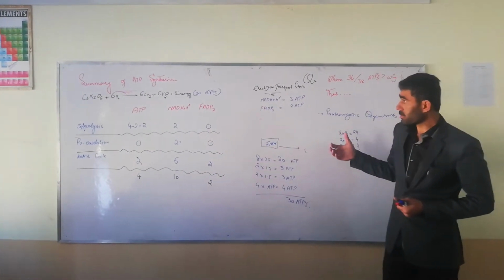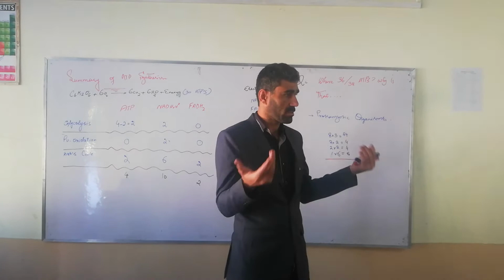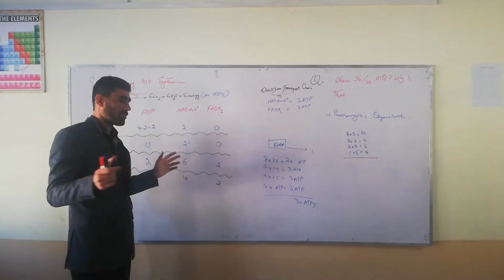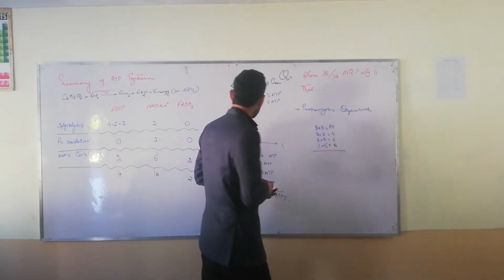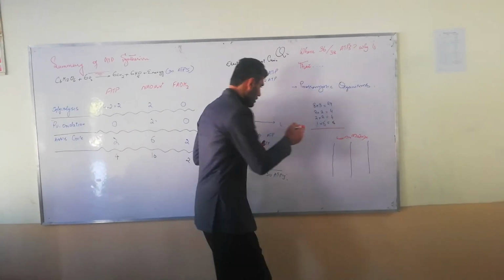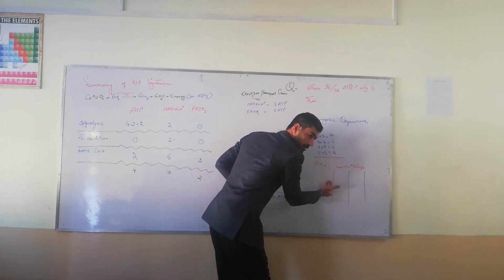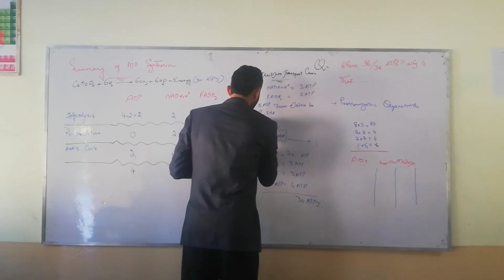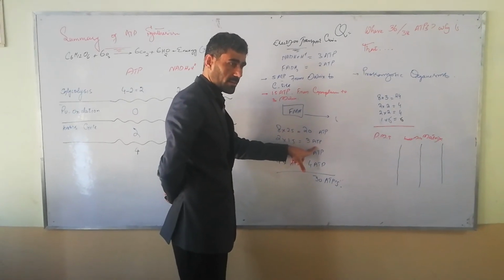Summary of ATP synthesis of biology class by sir safir sahb